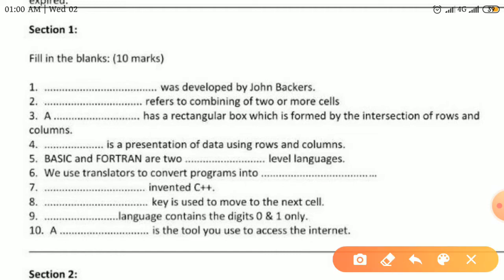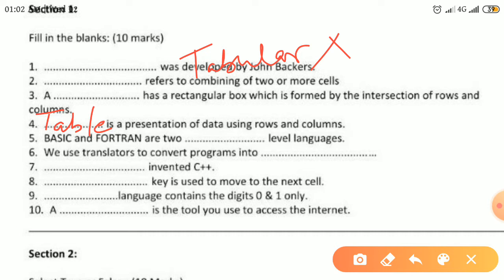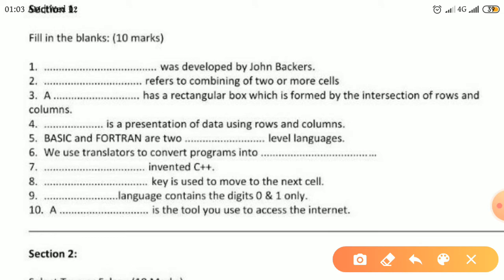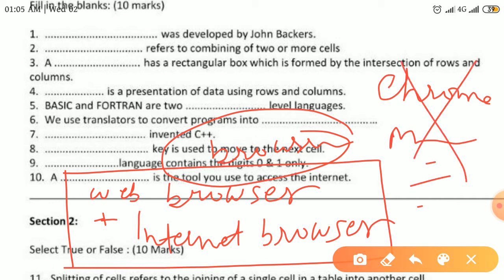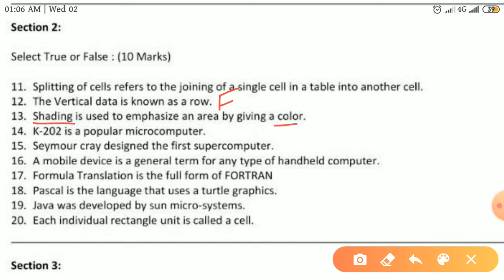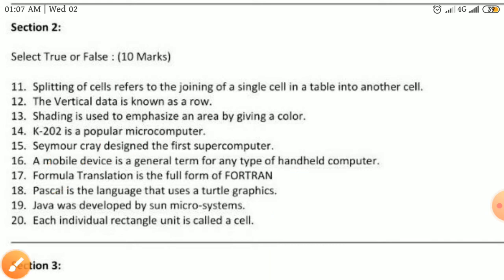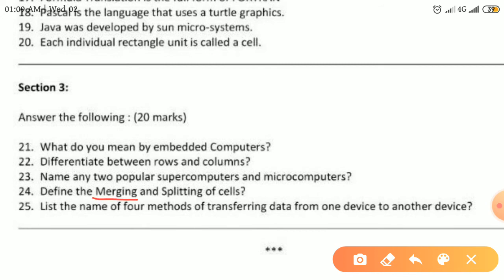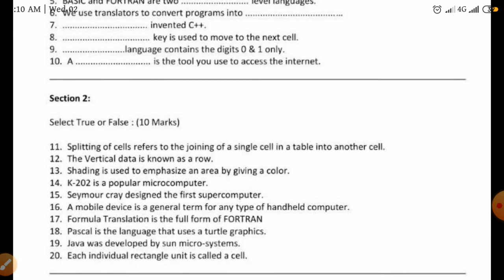Class 6 - UT 1 Explanation